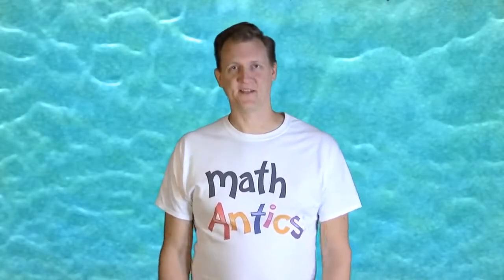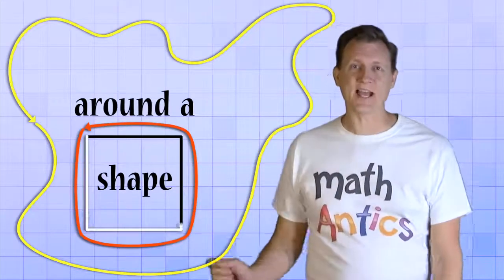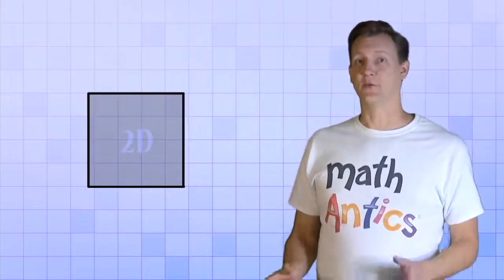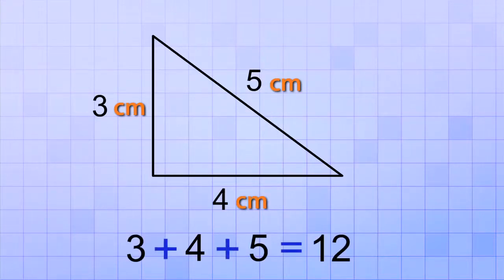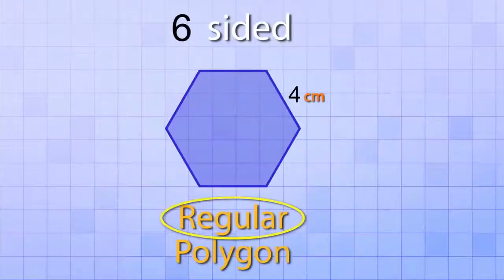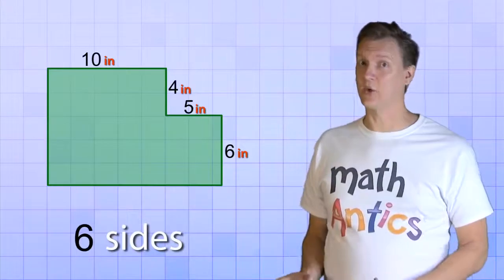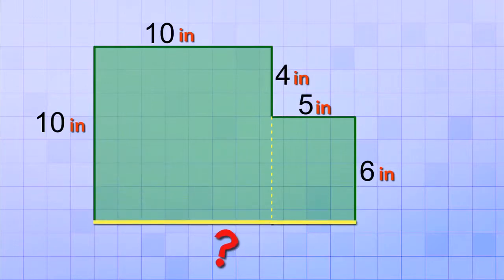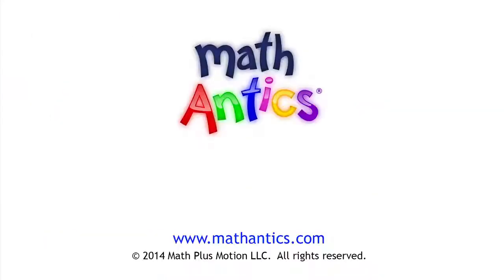Math Antics Perimeter